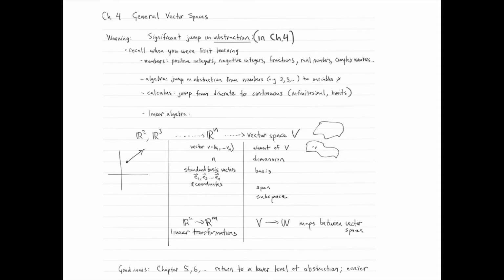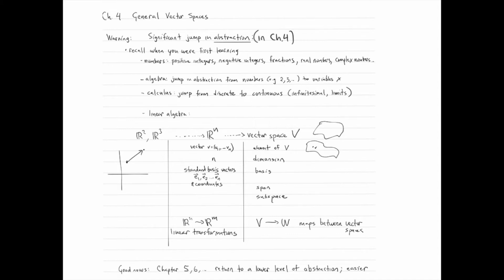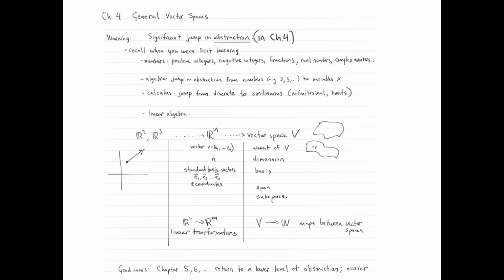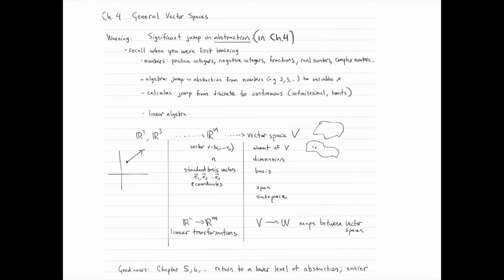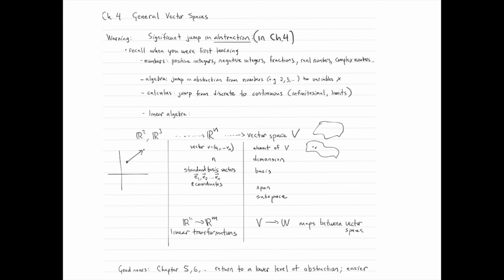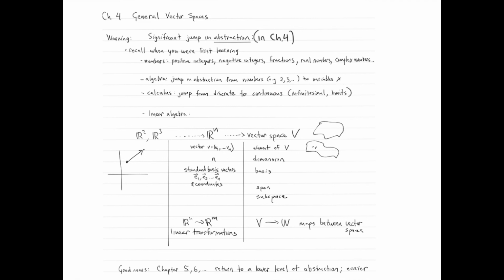4 intro to chapter 4